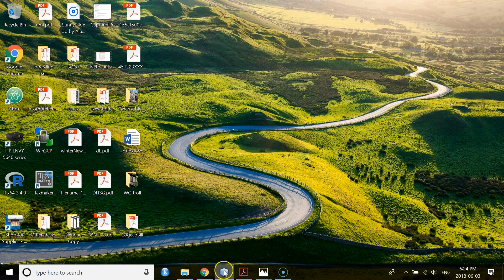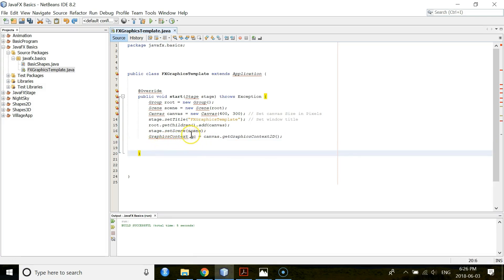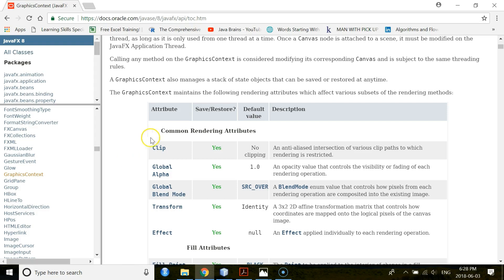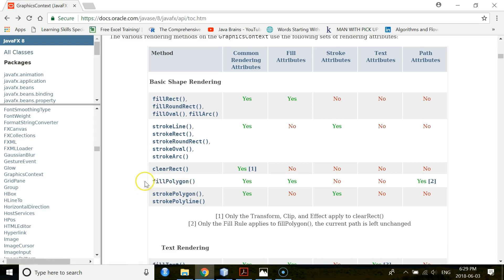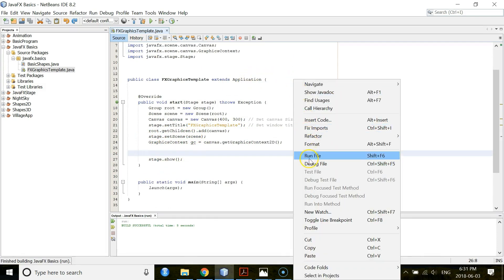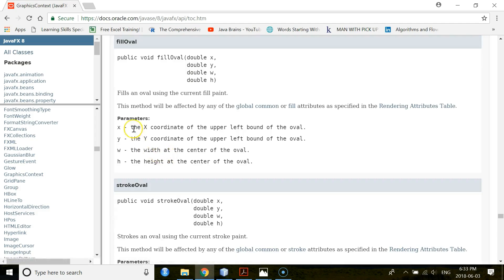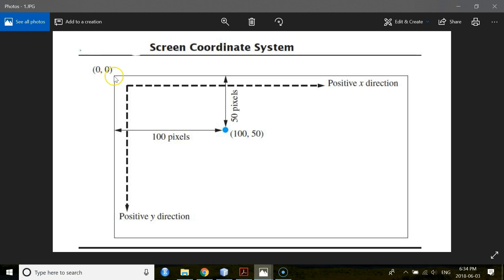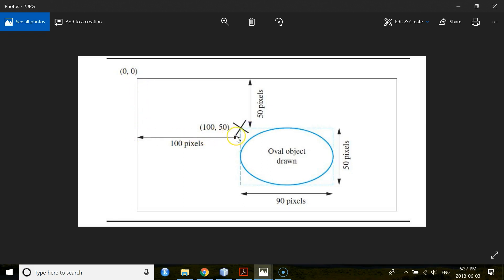Create GraphicsContext Template in JavaFX | Java | Part 5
JavaFX is a fully-featured toolkit for developing modern, efficient, and rich client applications.
Learn JavaFX step by step through this tutorial series.

Source Code:
Coming Soon!